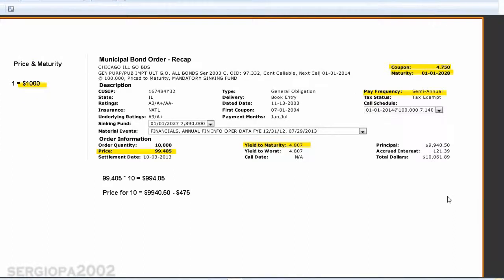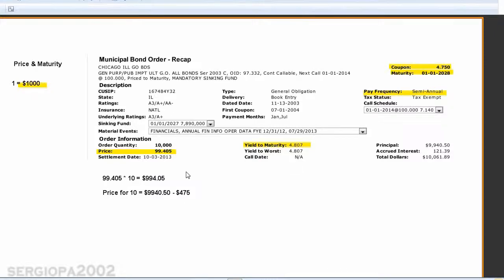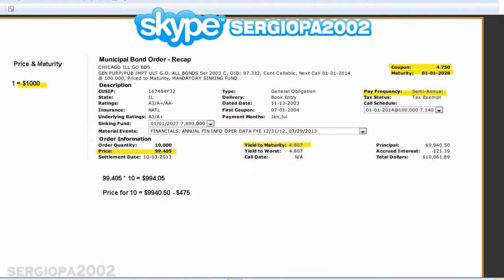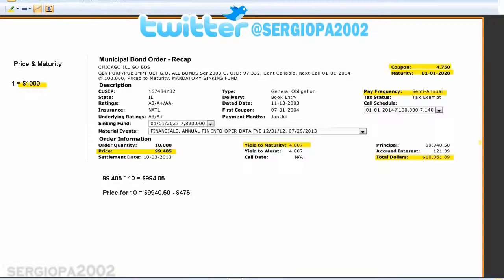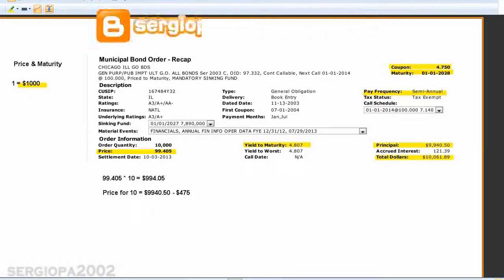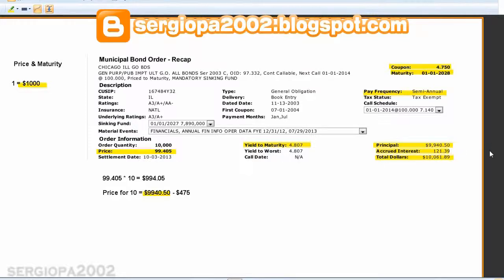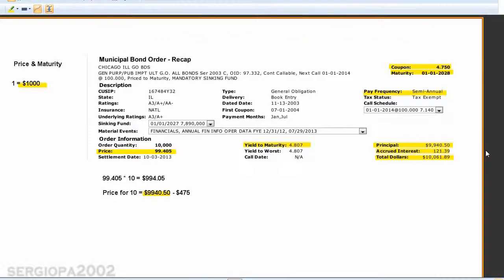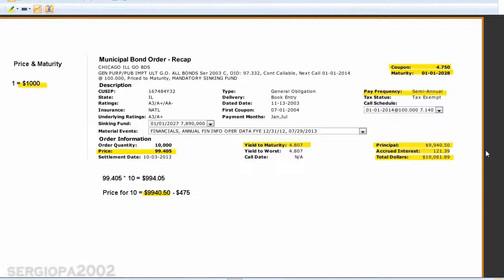Understanding Bonds fast and easy Part 6: Accrued Interest & Bond Price - Finance 101 Series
This video series focus on explaining in the easiest and most straight forward way what are Bonds, their different characteristics and different terms used when referring to this type of investment. I'm also planning on releasing this series in a video DVD that will include additional bonus related subjects.